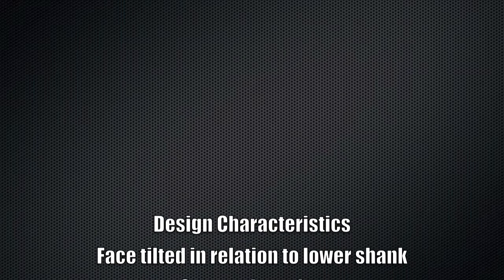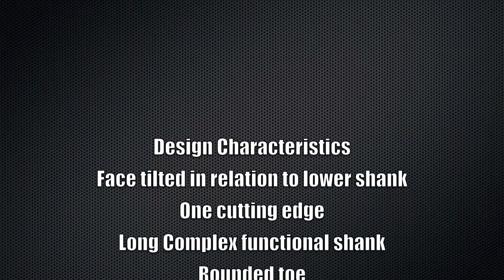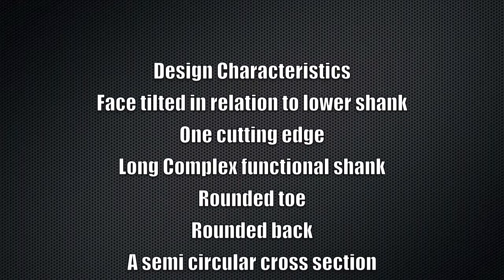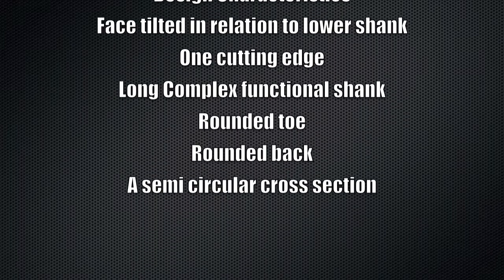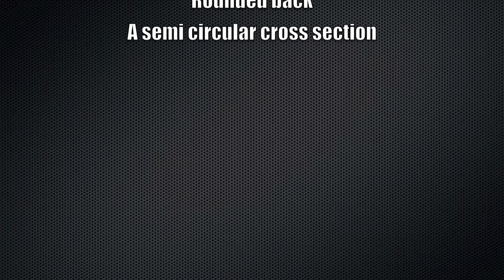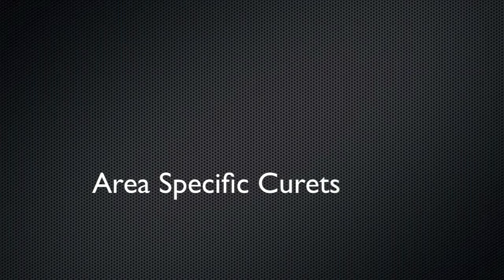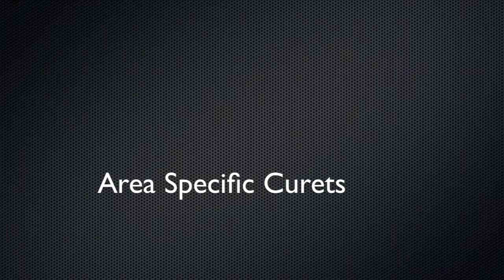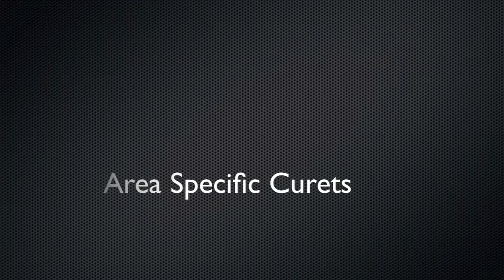Description and Implementation of the 1/2 curet and the 13/14 curet..Jo Petty